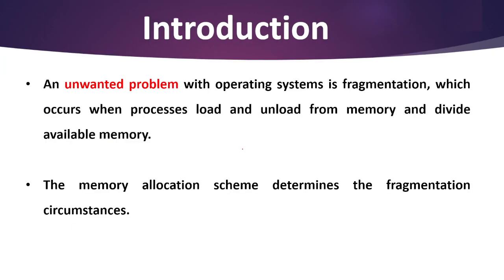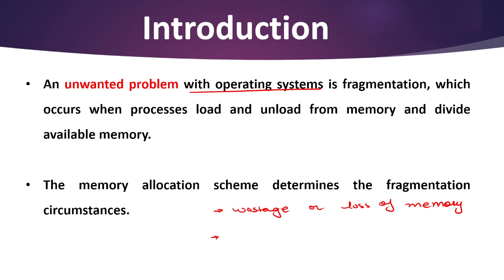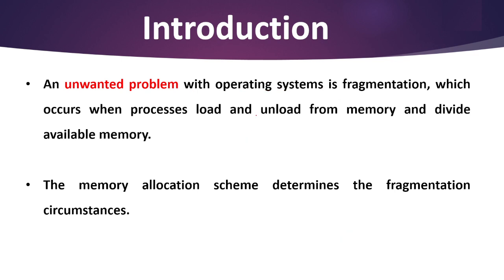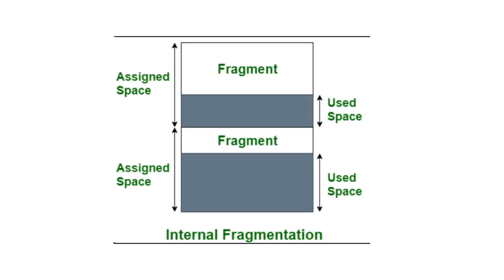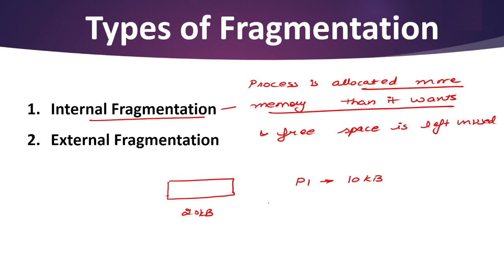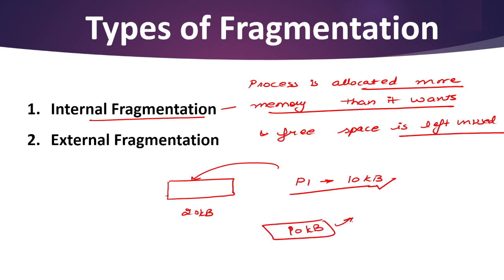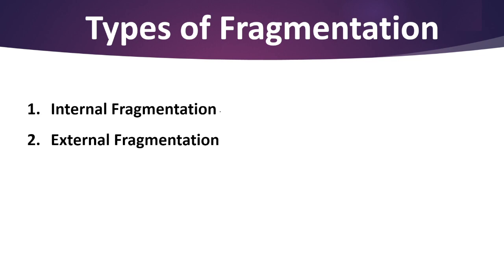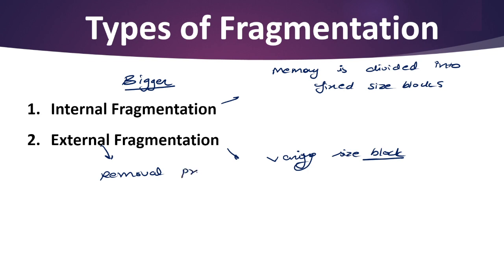Fragmentation & its Types in Operating System | Operating System Important Concepts for exam